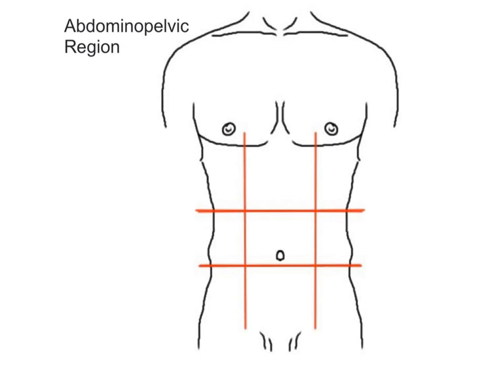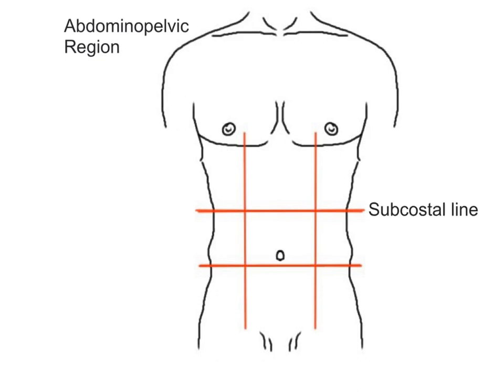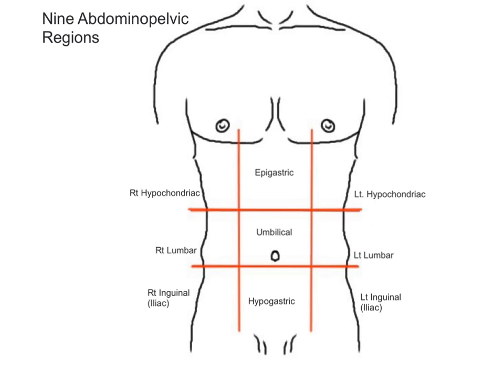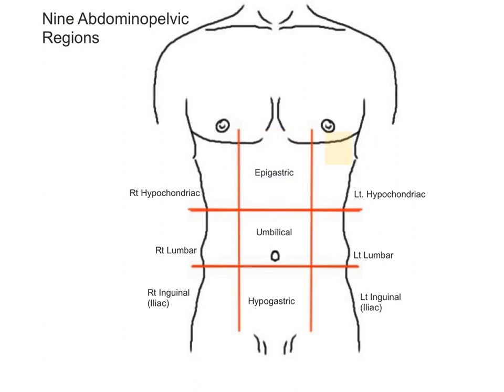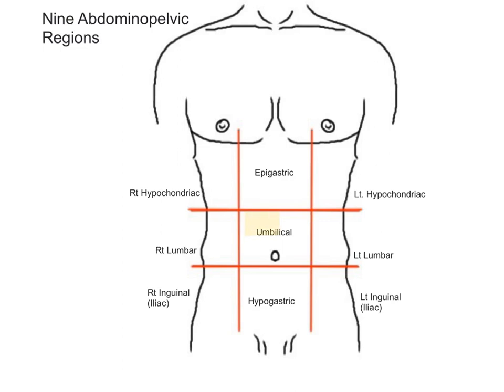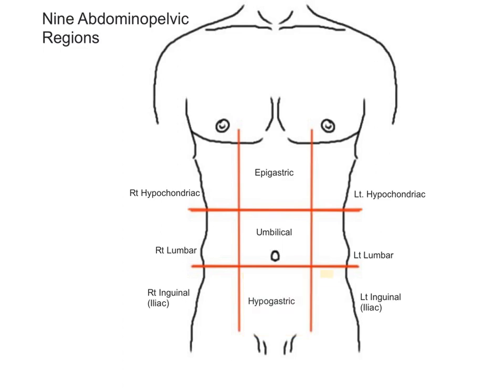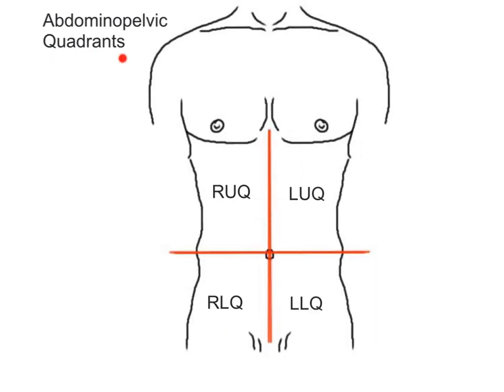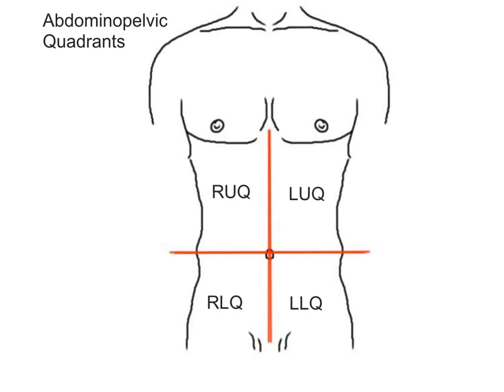1-10 Abdominopelvic Regions and Quadrants